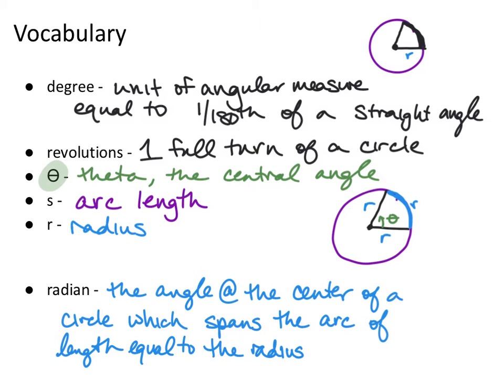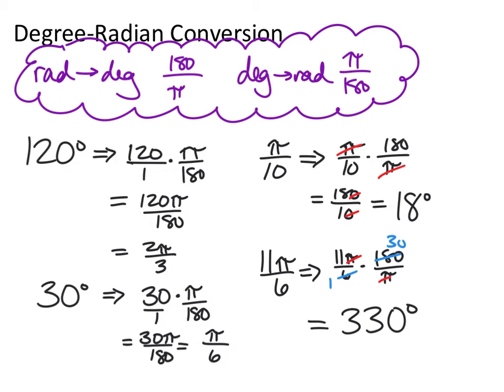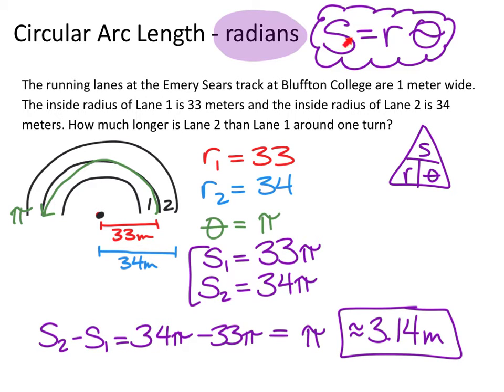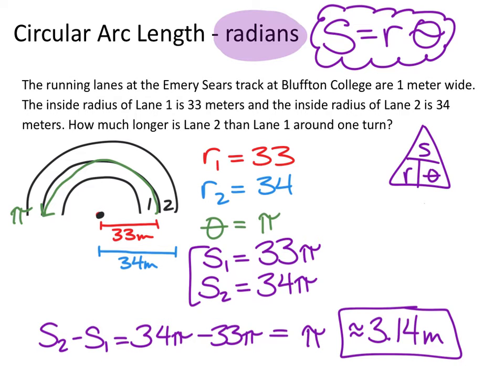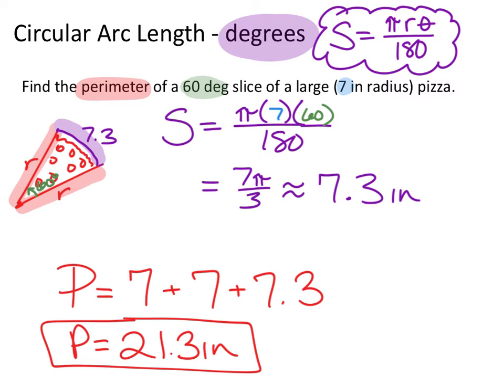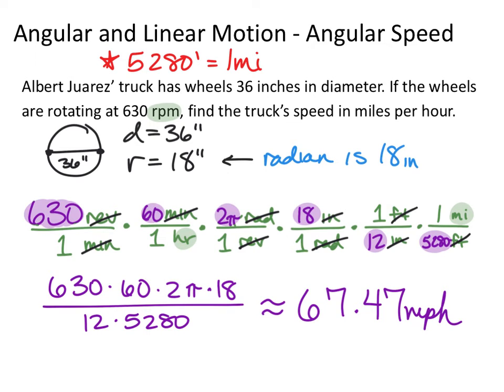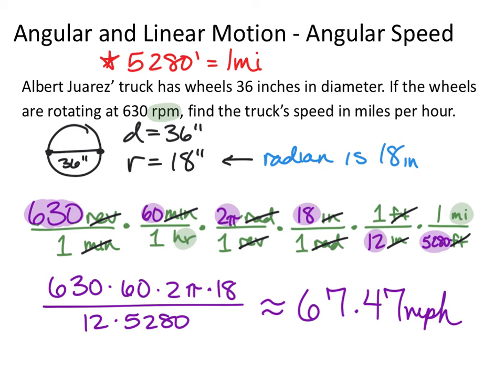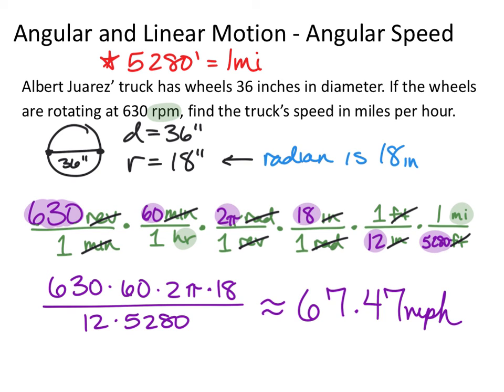Angles and Their Measures (4.1)